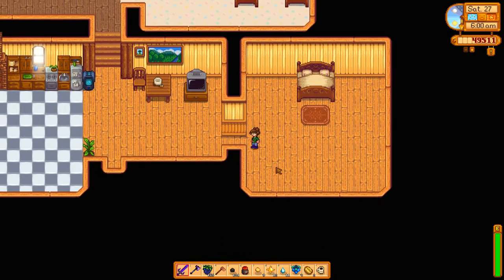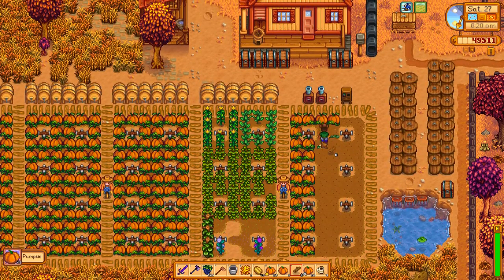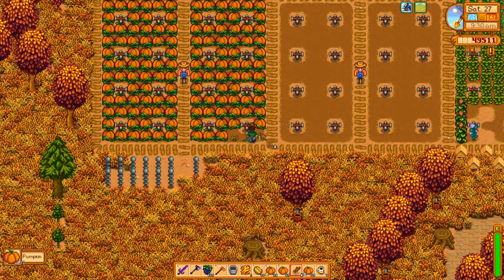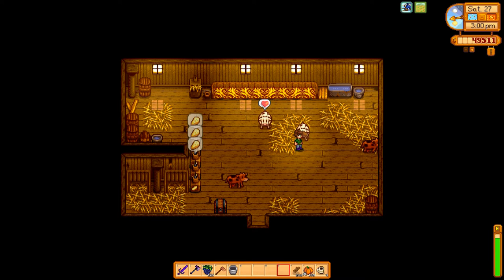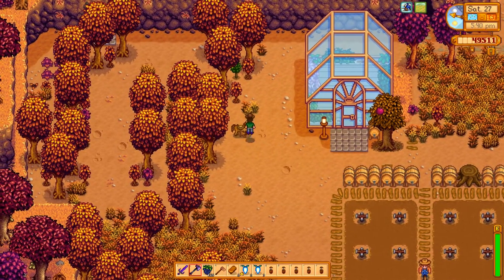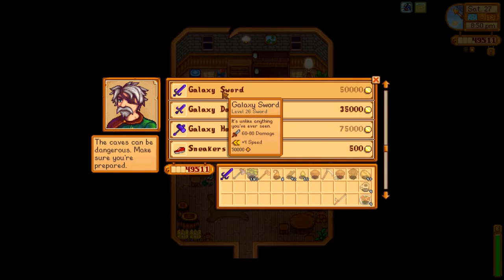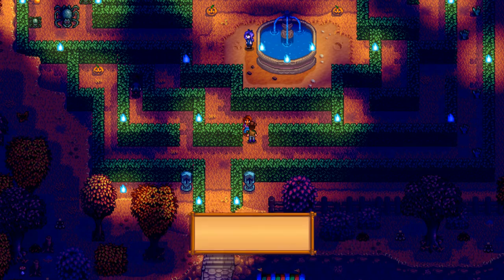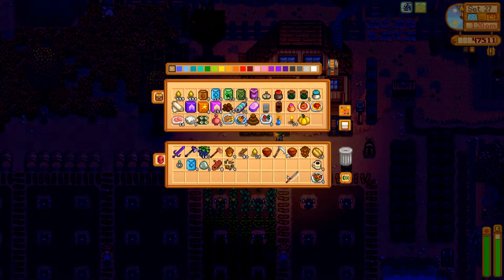Stardew Valley Honeydale Farm 70 - Burglar's Ring Reward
Fall 27 Year 1 Monster Eradication Goal:  500 (adorable) Dust Sprites slain.  Our reward is the Burglar's Ring -- nice, nice!  (show more)

BURGLAR'S RING
Mobs roll their loot table twice which means a chance for double the loot.   In theory that means there's the potential to get double the coal or double the iridium you'd normally get from drops... in practice it means we'll probably get more "trash" drops but we shall see!

The effect doesn't stack so an Iridium Band and the Burglar's Ring will probably we our rings of choice.  If the loot isn't noticeably better with the Burglar's Ring we'll use two Iridium Bands instead.